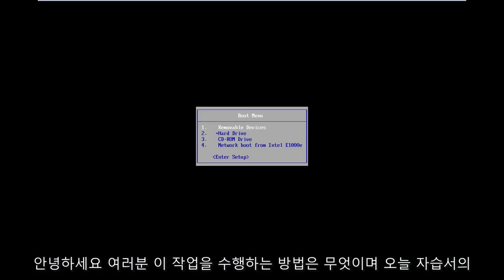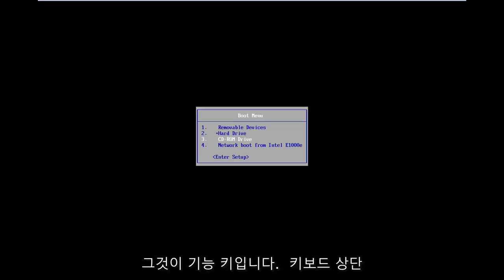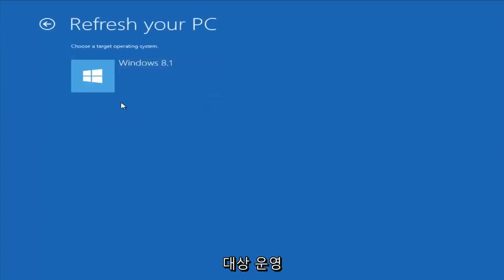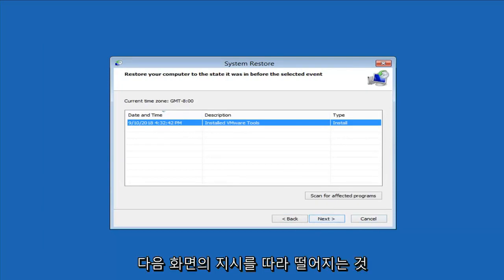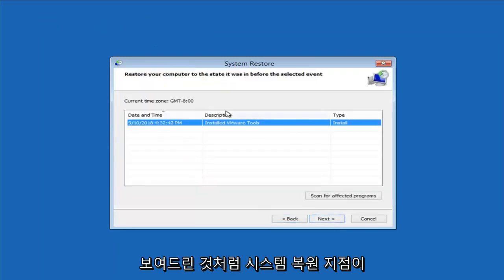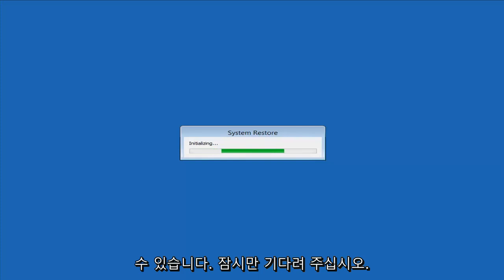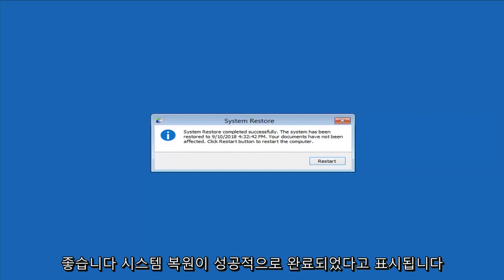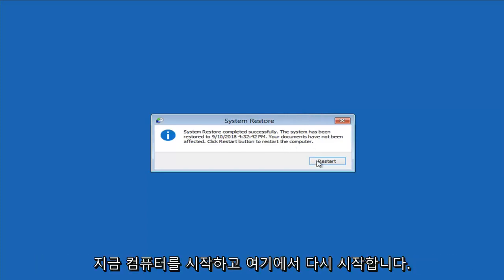시동 복구 실패 : 자동 복구로 PC를 복구 할 수 없음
Windows 8.1에서 자동 복구 루프를 수정하는 방법.

Windows 8/8.1 자동 복구 루프에서 멈췄습니다. 어떻게 수정합니까?

"내 Windows 8.1 PC가 며칠 동안 Windows 자동 복구 루프에서 멈췄습니다. 랩톱을 켜려고 할 때 "자동 복구 준비 중" 화면이 표시되고 자동으로 재부팅되고 자동 복구를 다시 실행하여, 계속해서 루프에 걸렸습니다. 문제를 해결하려면 어떻게 해야 합니까?"

Windows 자동 복구 루프 문제 정보
자동 복구는 Windows의 일부 PC 문제를 해결하는 데 도움이 되도록 설계된 기능입니다. 그러나 때로는 특정 이유로 인해 Windows 10/8.1/8에서 작동하지 않고 시작 복구 루프에 갇힐 수 있습니다. 사용자에 따르면 Windows 자동 복구 루프 문제의 가장 일반적인 두 가지 경우가 있습니다.

1. Windows 자동 복구가 "자동 복구 준비 중" 오류 메시지와 함께 검은색 화면에 멈춥니다.
2. Windows 자동 복구가 실패하고 "자동 복구로 PC를 복구할 수 없습니다"라고 표시됩니다.

이 튜토리얼에서 다루는 주제:
윈도우 8 자동 수리
윈도우 8 자동 수리 루프
윈도우 8 자동 복구 검은 화면
Windows 8 자동 복구 루프 수정 명령 프롬프트
Windows 8 자동 복구가 PC를 복구하지 못했습니다.
윈도우 8 자동 수리 루프 수정
디스크없이 Windows 8 자동 복구 루프 수정
Windows 8 자동 복구가 작동하지 않습니다
Windows 8 자동 복구 로그 파일 srttrail.txt
윈도우 8 자동 복구 실패
윈도우 8 자동 복구 문제
자동 수리 윈도우 8 블랙 스크린 준비 중
CD없이 자동 복구를 사용하여 Windows 8 복구

위에서 언급한 두 가지 경우 중 하나에서 PC 자동 복구가 올바르게 시작되지 않은 문제가 발생하면 다음 해결 방법을 시도하여 디스크 없이 문제를 해결할 수 있습니다. 그들은 또한 시동 복구가 이 컴퓨터를 자동으로 복구할 수 없음 오류를 수정하는 데 도움이 될 수 있습니다.